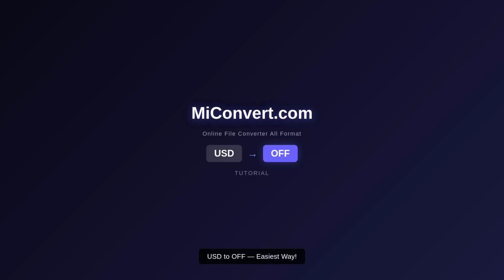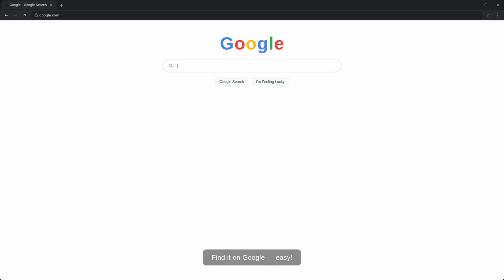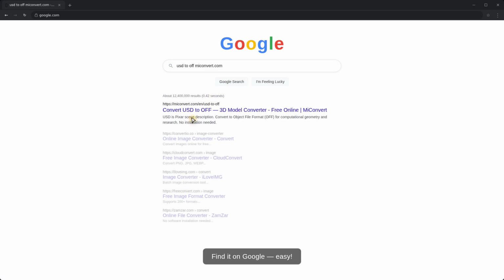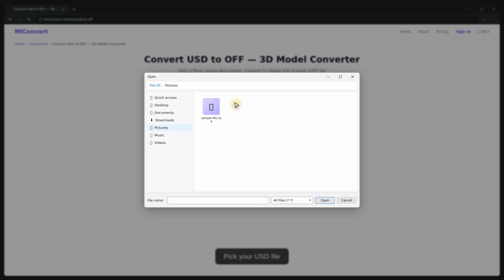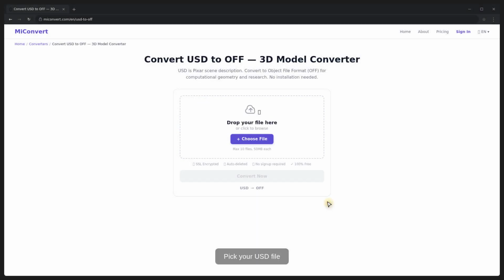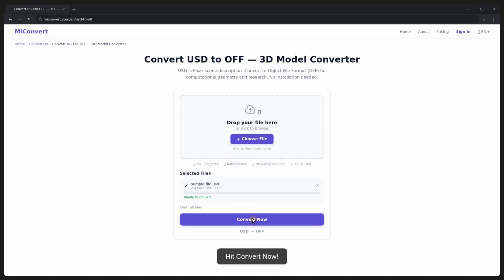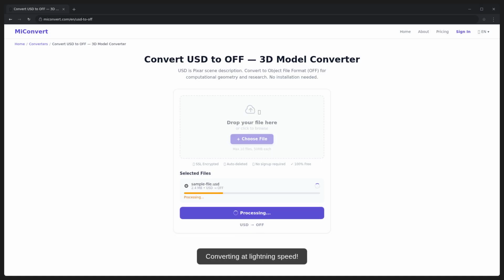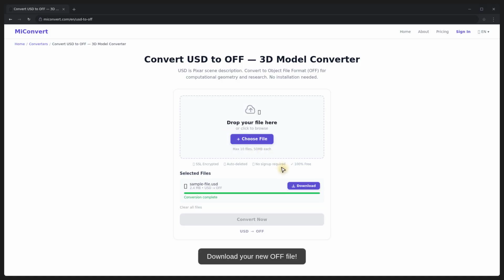USD to OFF — Easiest Way to Convert Files for Free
Learn how to convert USD to OFF format with this comprehensive guide!

This video covers everything about USD to OFF conversion.